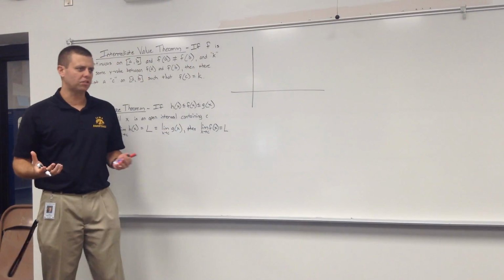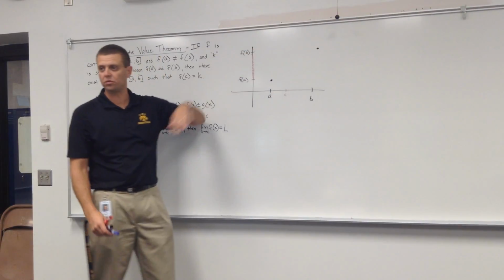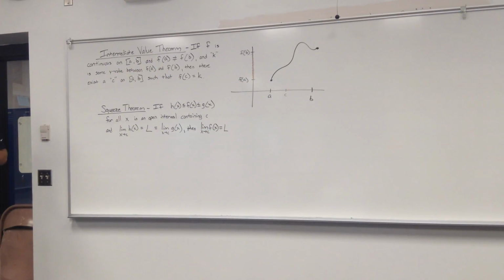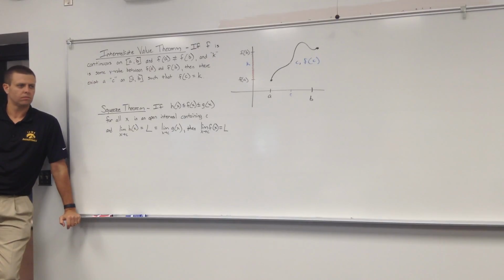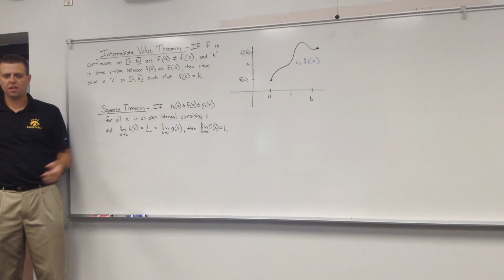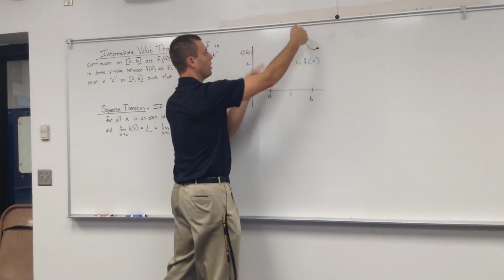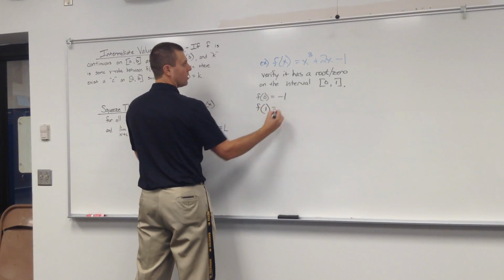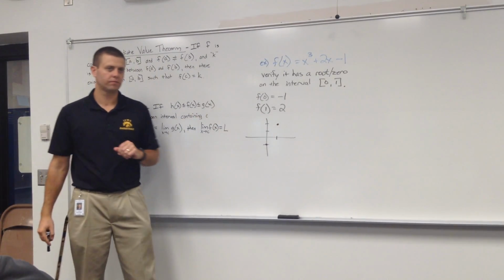Intermediate value theorem discussion